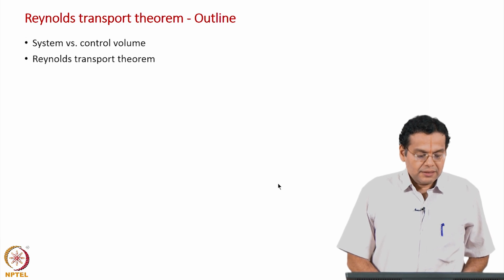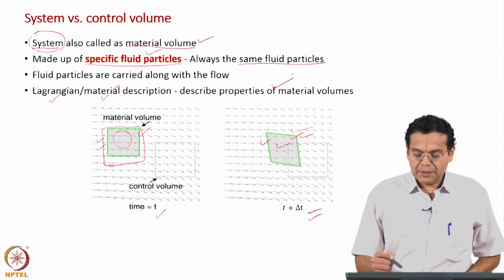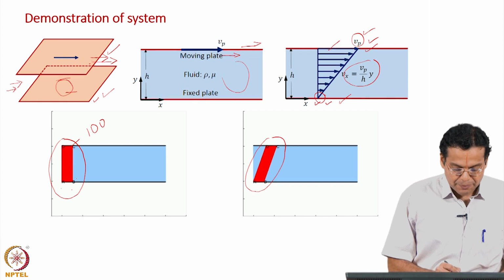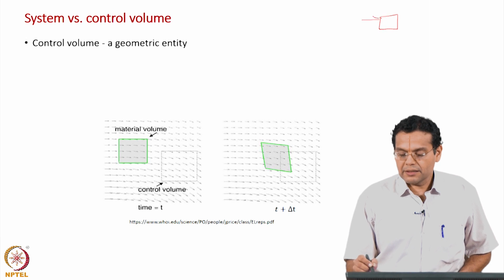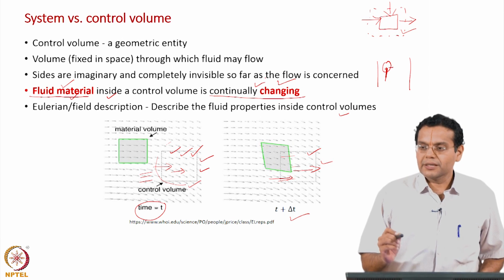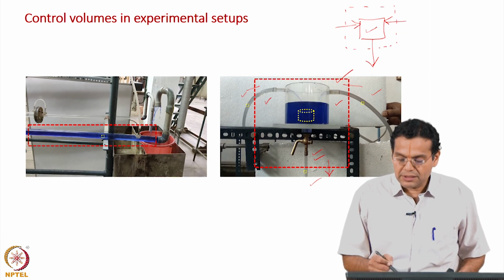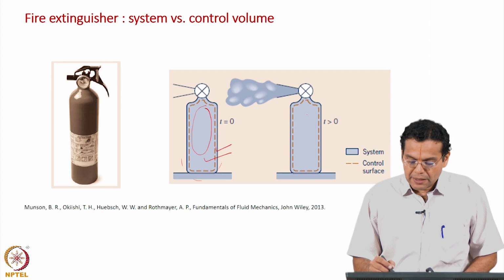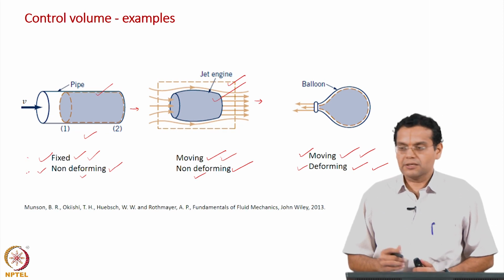#16 System & Control Volume | Continuum Mechanics &Transport Phenomena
This lecture introduces the concepts of System and Control Volume, which are fundamental to analyzing fluid flow and transport phenomena. It defines a system as a specific, identifiable quantity of matter and a control volume as a fixed region in space through which fluid flows. The lecture discusses the differences and relationships between systems and control volumes.